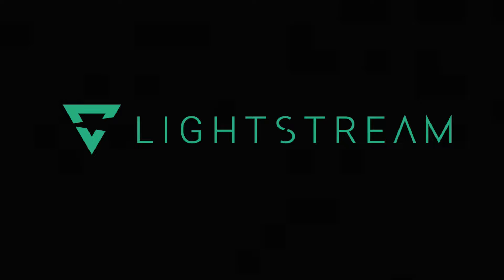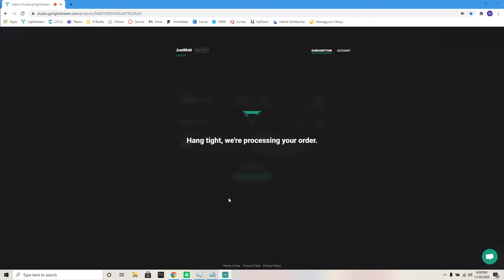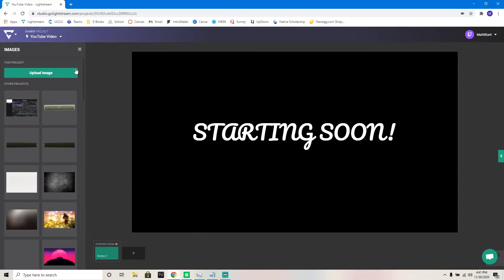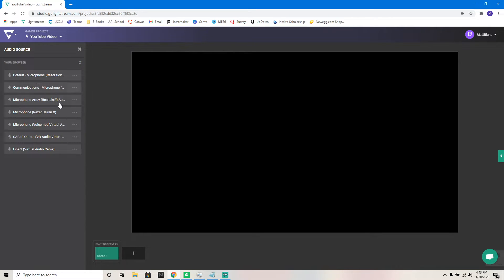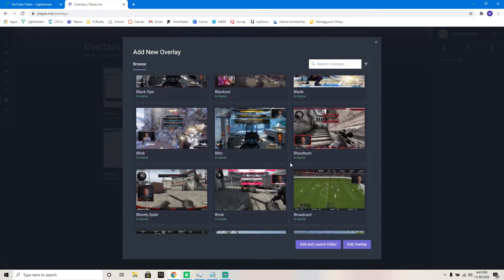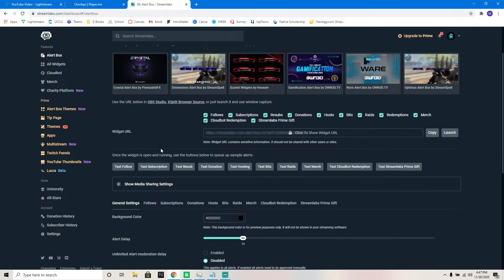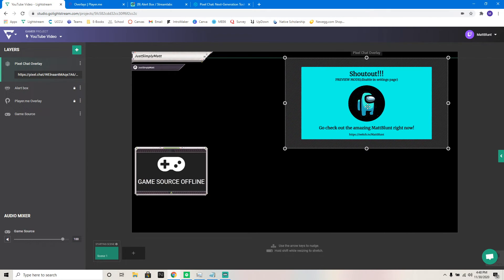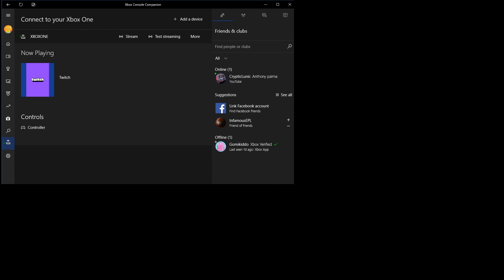How to Use Lightstream! (Fast Explanation & Rundown)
I took a deeper dive a year ago on my channel, so I decided this time I would skim through everything and just help people setup the general stuff and get informed on some things and hopefully have enough time to secure their 50% off! Sorry for going a little fast in this one lol